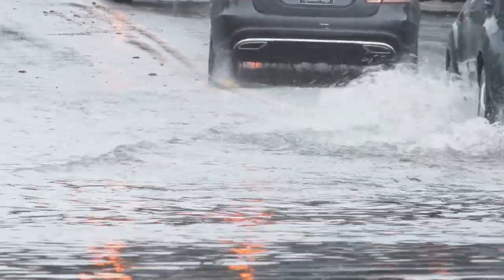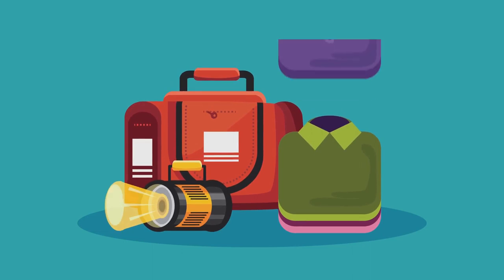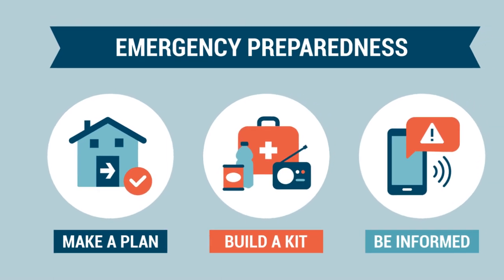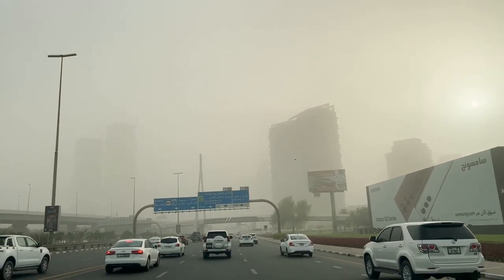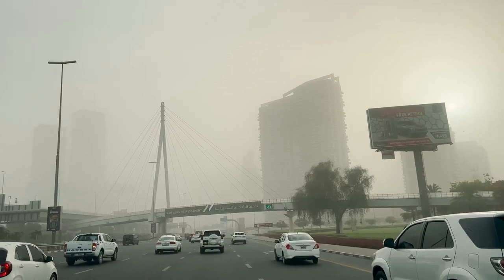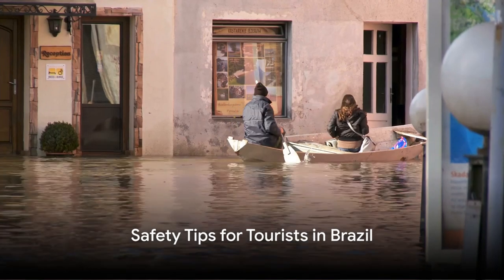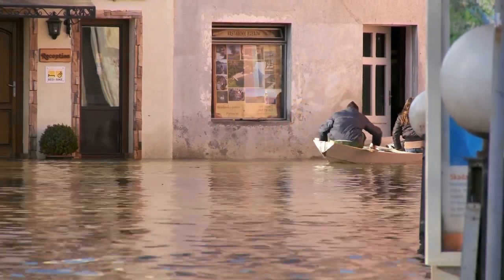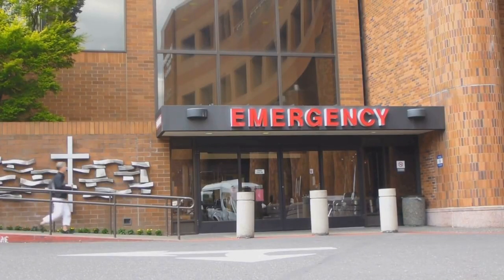Stay Afloat: Tourist SOS Tips for Surviving Floods-Prone Areas Worldwide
Floods can be a terrifying and dangerous natural disaster, especially for unsuspecting tourists. In this video, we provide essential safety tips to help keep you safe during floods in some of the world's most flood-prone regions, including East Africa, Dubai, and Brazil.

Learn how to identify flood warnings, safely evacuate, and protect yourself and your belongings. Discover the key supplies you should have on hand, and the steps to take if you get caught in a flood.

Flooding can happen anywhere, but with the right preparation and knowledge, you can significantly improve your chances of surviving this powerful natural event. Watch now and share these crucial safety tips with friends and family traveling to flood-prone destinations.

OUTLINE:
00:00:00
Safety Tips for Tourists in East Africa (Kenya and Tanzania)

00:00:50
Safety Tips for Tourists in Dubai

00:01:34
Safety Tips for Tourists in Brazil